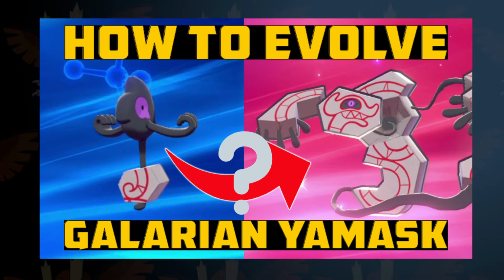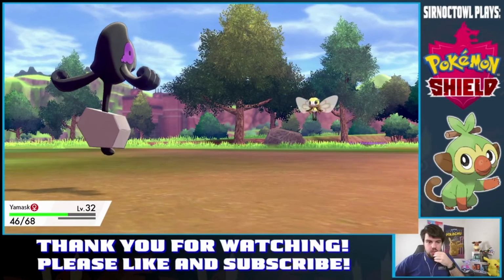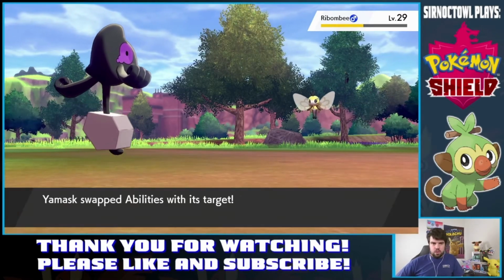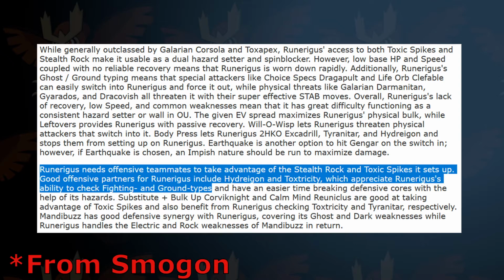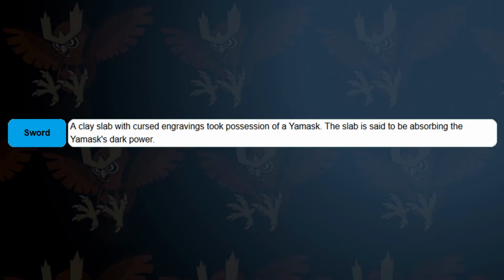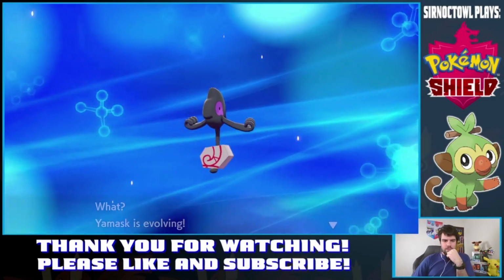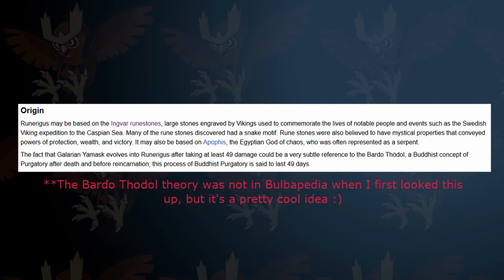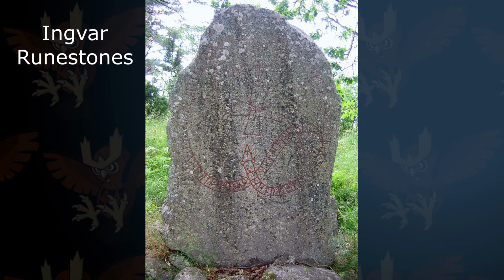Runerigus is CURSED!!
Pokemon Spotlight is finally back after three months!  I'm going to be catching up on Spotlight videos over the next couple of weeks, so be on the lookout for more of these coming soon!

Add my Nintendo Switch Friend Code and leave me yours!  Mine is: SW-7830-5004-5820